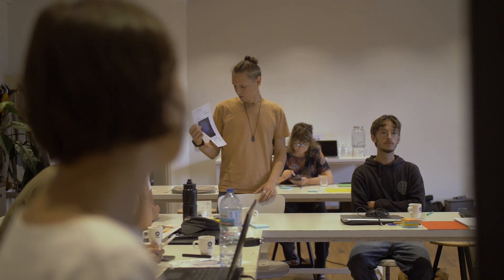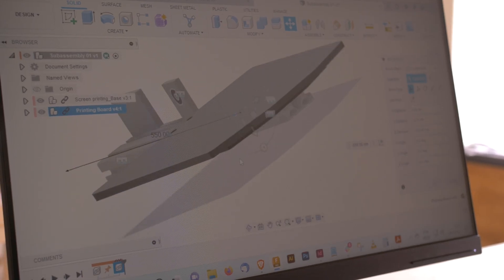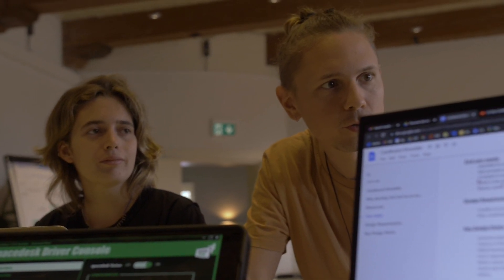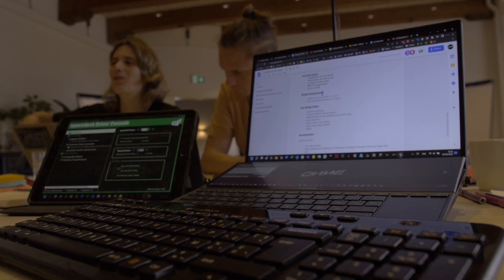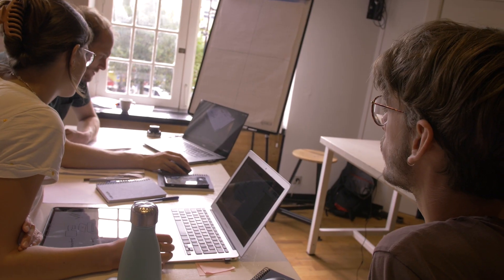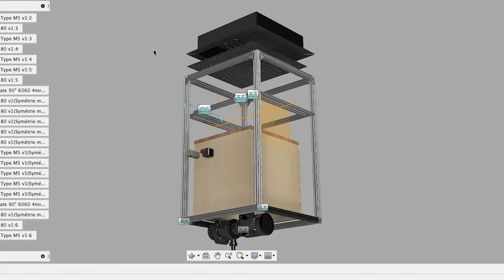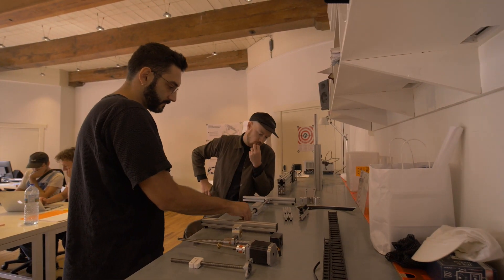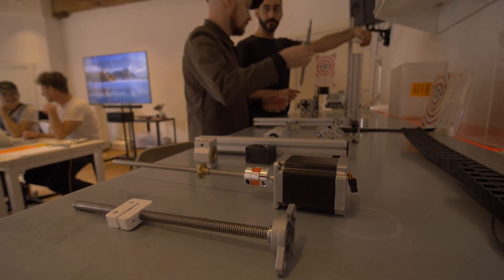They designed an open source machine in 36h 😱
Retrospective on the very first machine design marathon of Mekanika : we invited 12 designers from all over Europe to collaborate on designing the potential future machines of Mekanika.

Crédit vidéo : Thibaut Rommens
Production & montage : Boris Vanacker